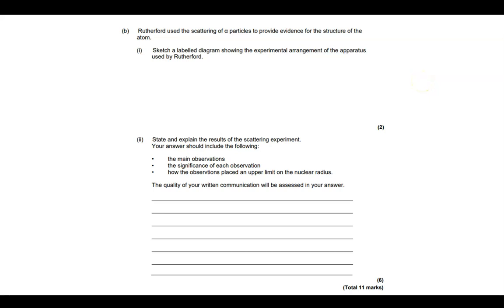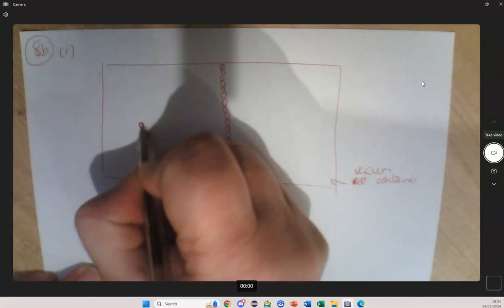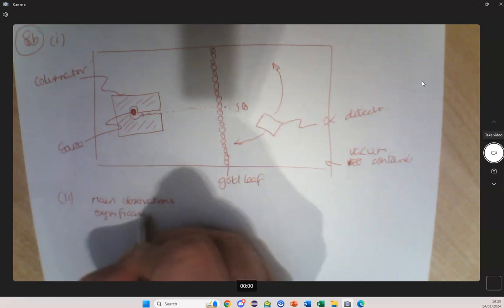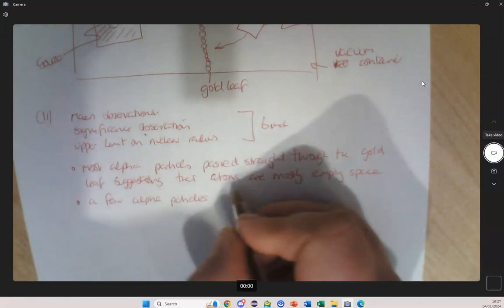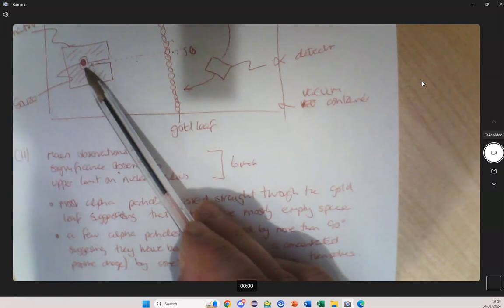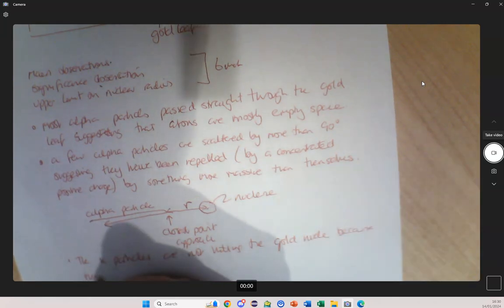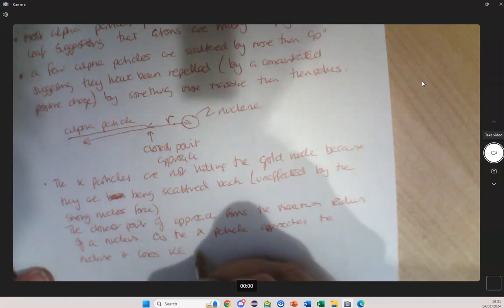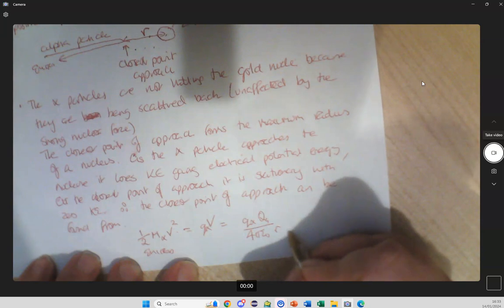Nuclear Instability & Radius PPQ Q8b